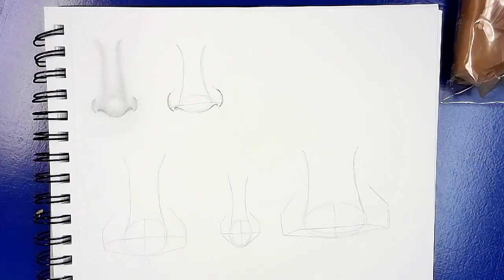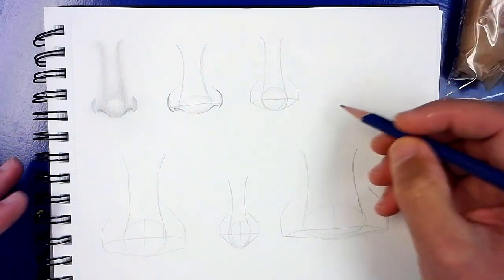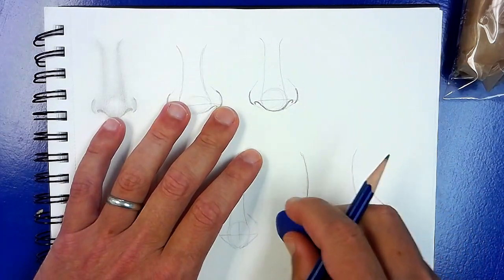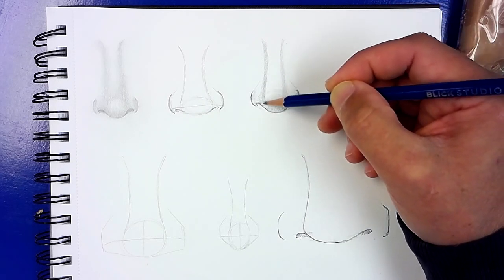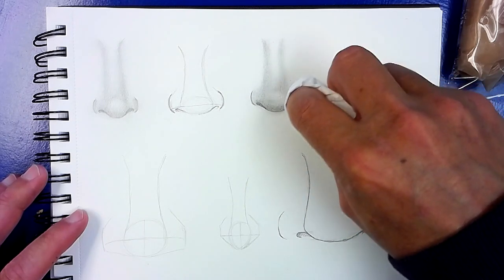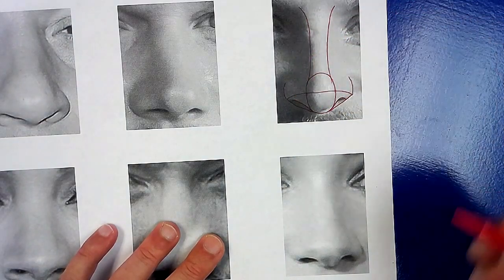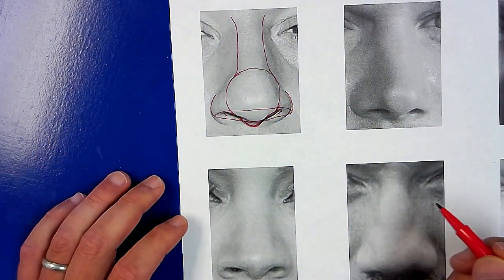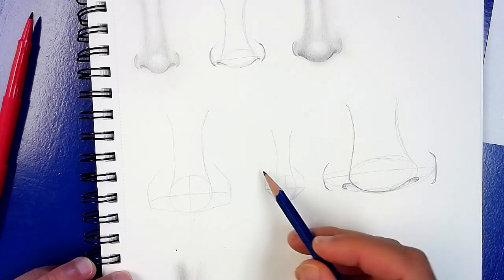Portraits #2: Know Noses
When drawing portraits, one of the most challenging features of the face is the nose. Using this well known method, you can learn to create realistic noses that have depth and value.